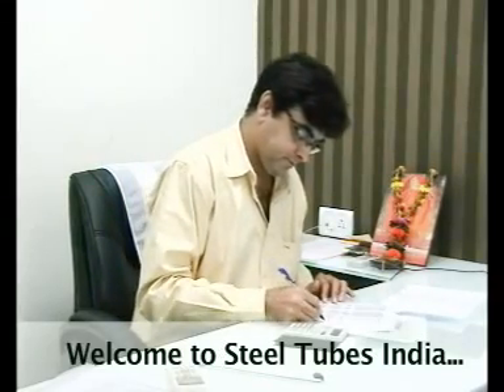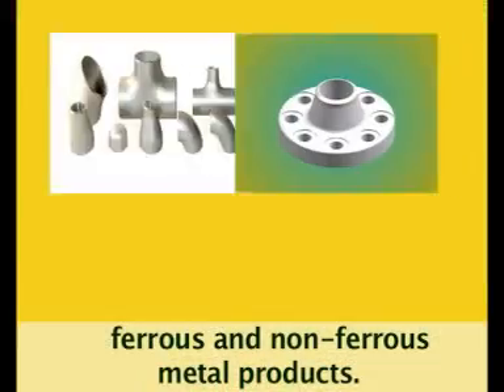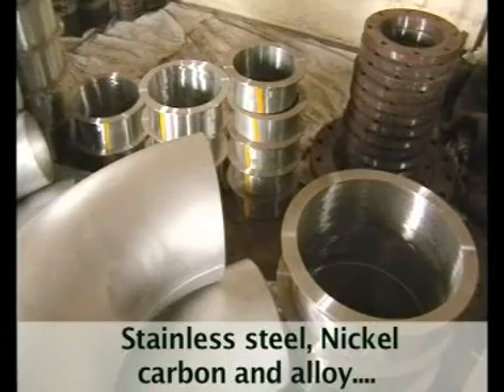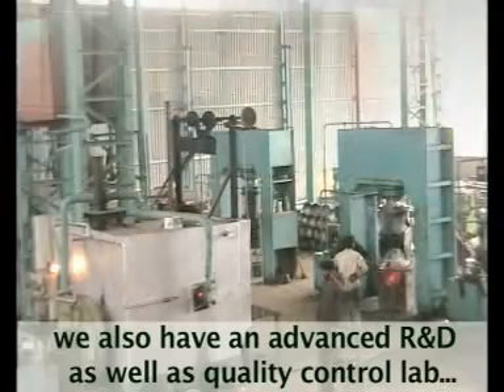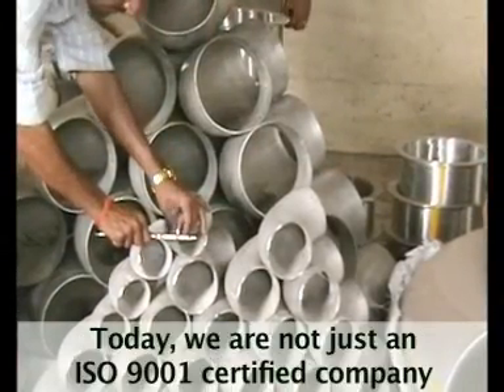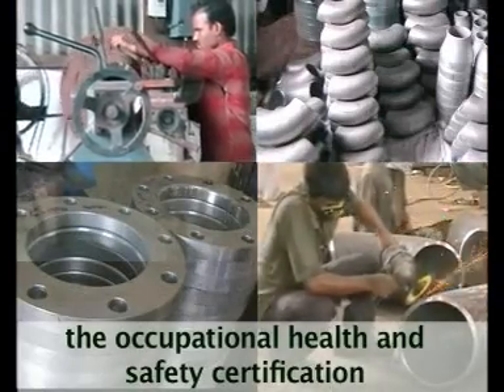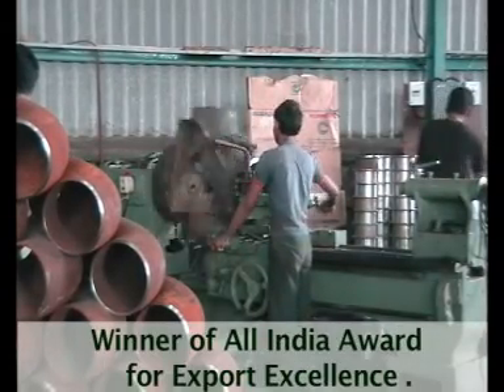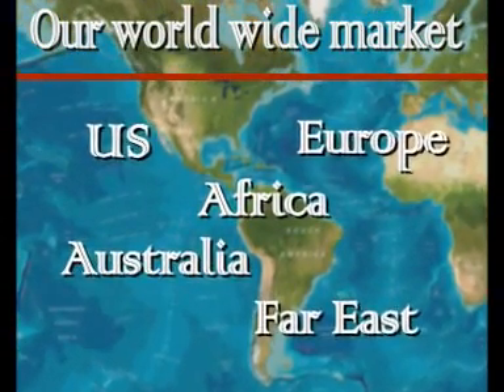Steel Tubes Manufacturing Process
This video depicts steel tube manufacturing process, stainless steel tube manufacturing process, alloy steel tube manufacturing process and carbon steel tube manufacturing process.